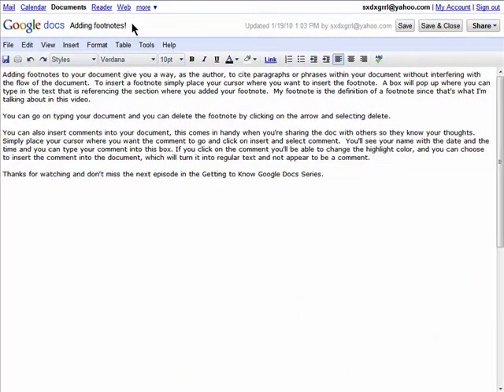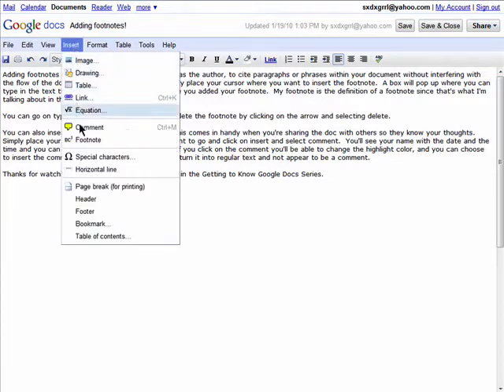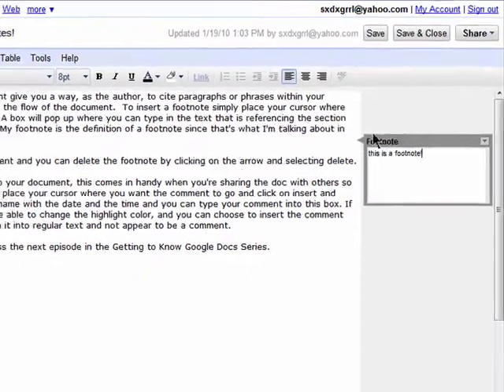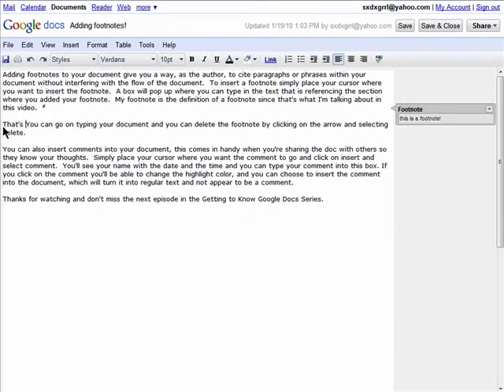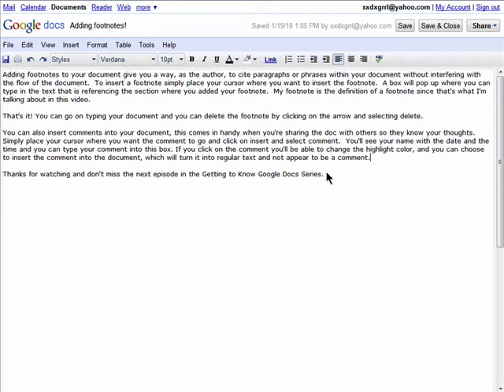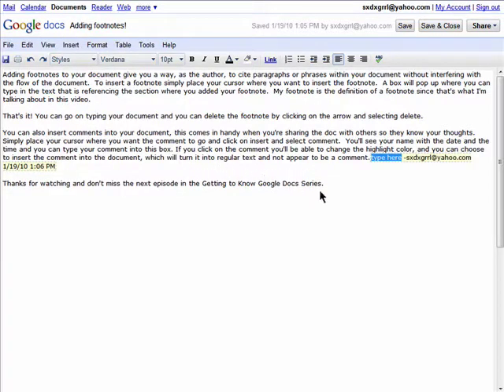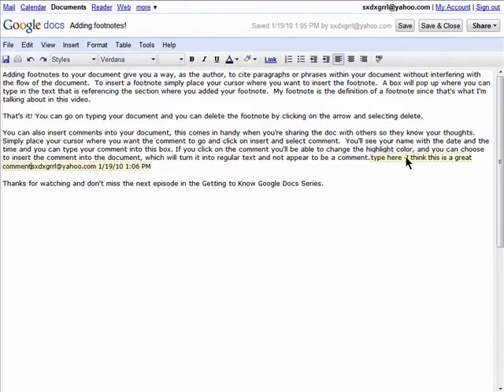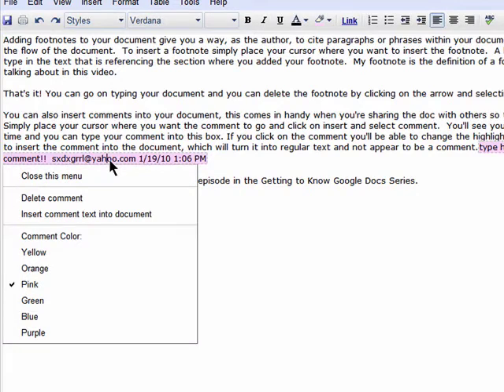Footnotes and comments in Google Docs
Because can be shared easily and can be edited simultaneously with one or more collaborators, Google's online offering proves it can do some things that other offline office suites simply can't do. A Internet tutorial series by butterscotch.com.